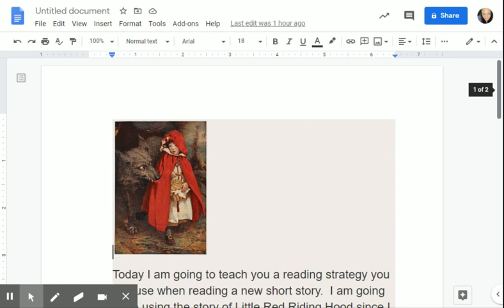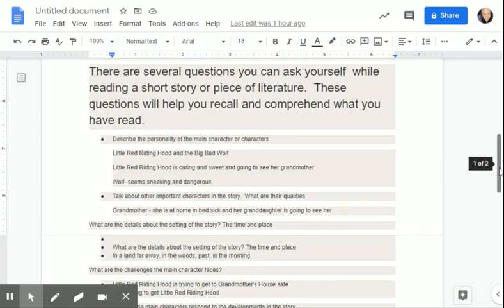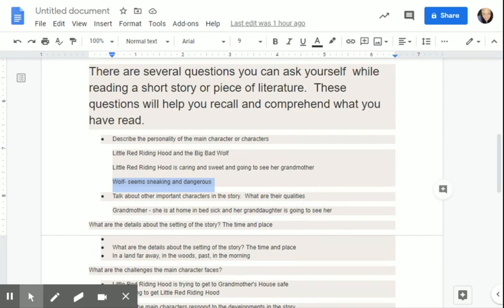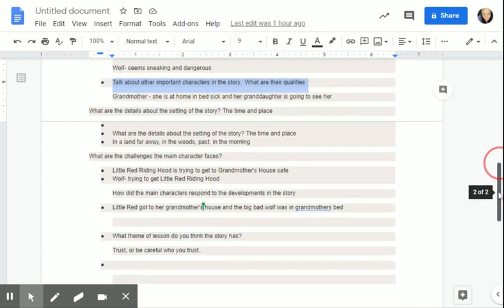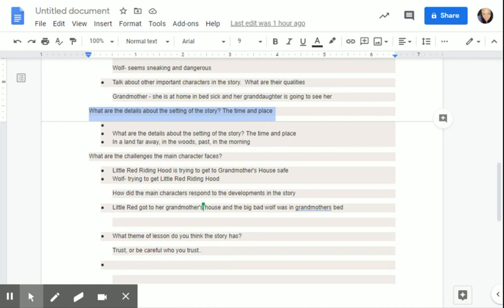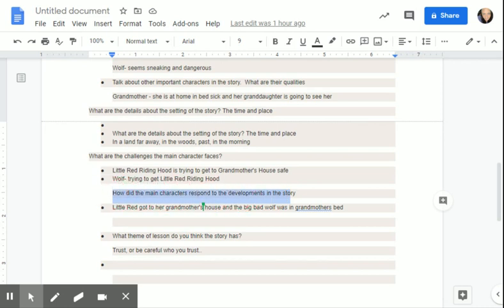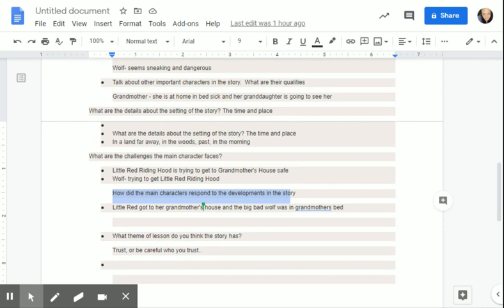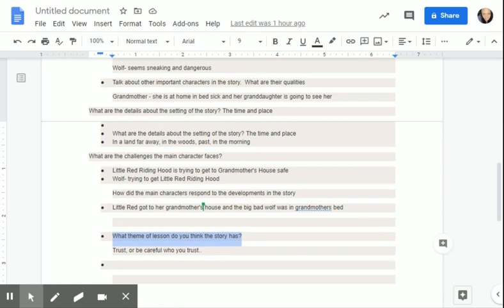how to use questions to aid in reading comprehension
Little Red Riding Hood